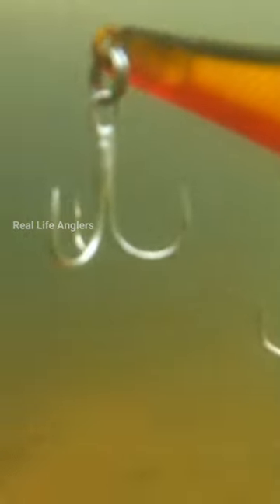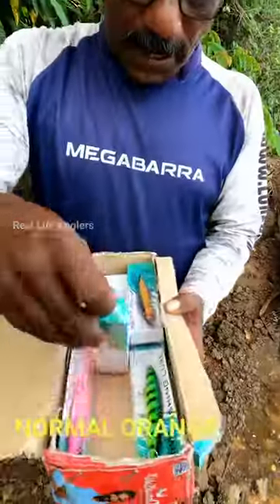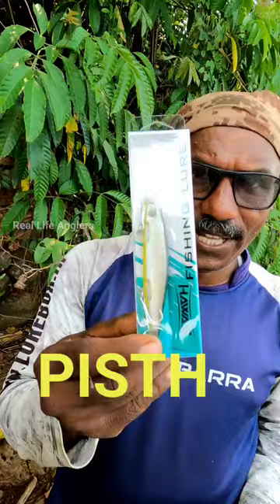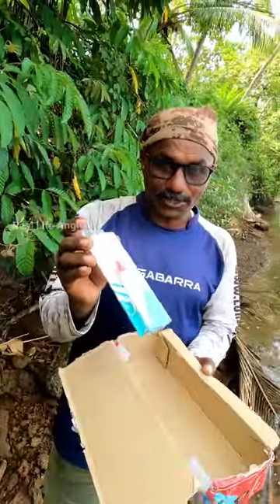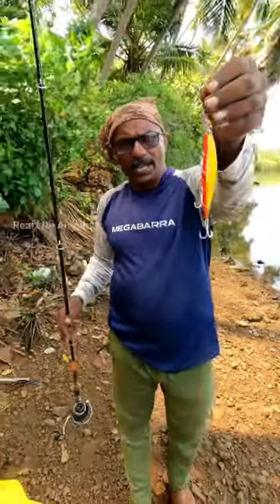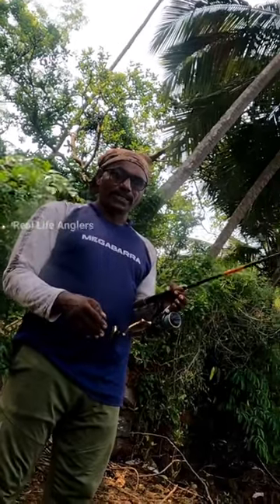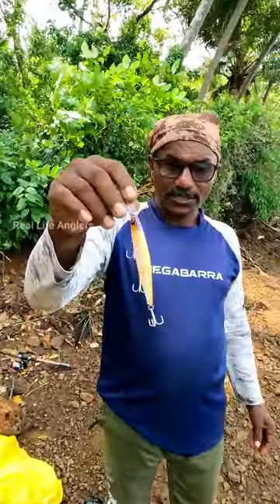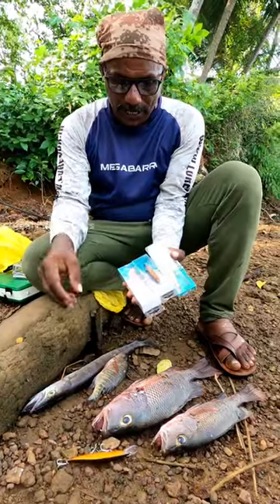ഇതാ ചെമ്പല്ലിക്കും,കാളാഞ്ചിക്കും കിടിലന്‍ ലൂറുകള്‍, HAWAS FISHING LUR,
Hawas Power Rap
Back To Stock
New Colours Added
Total 10 Colours
Quality Hooks